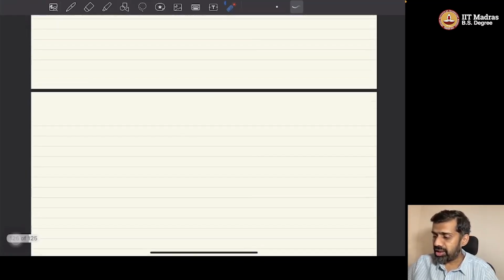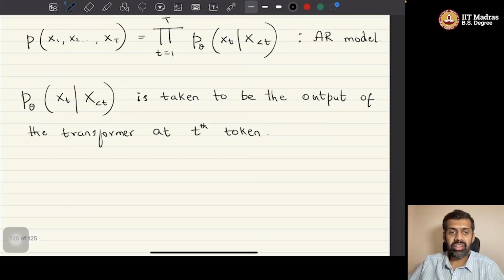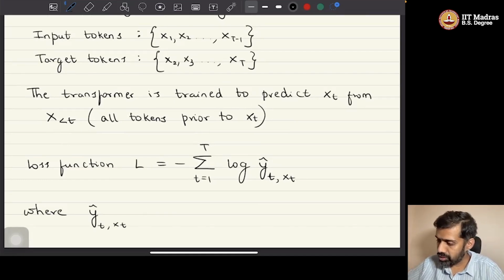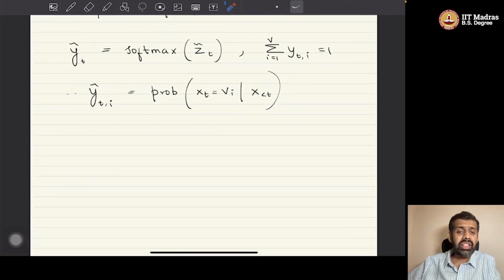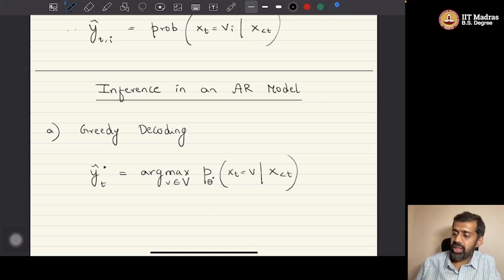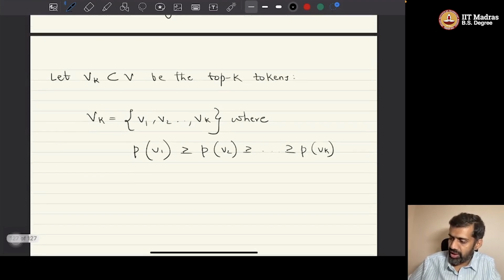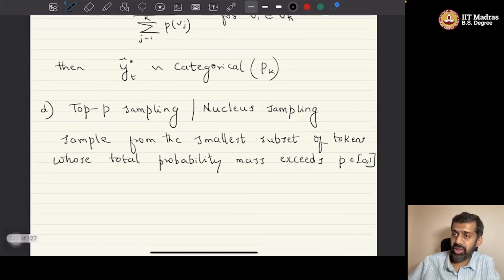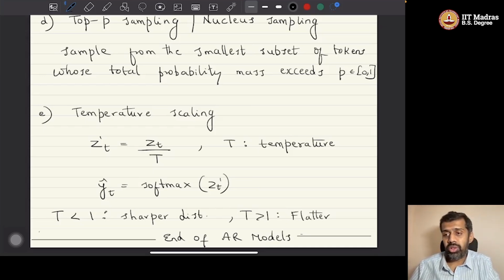W10L46: Transformers: Training and Inference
IISc Bangalore